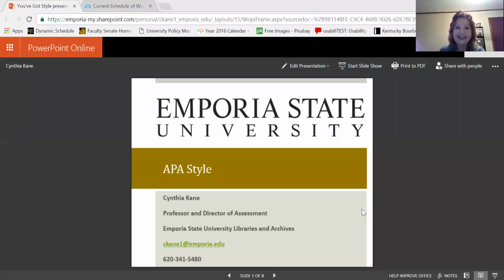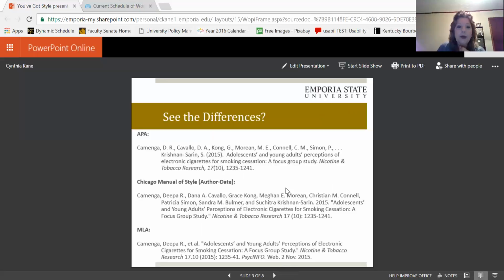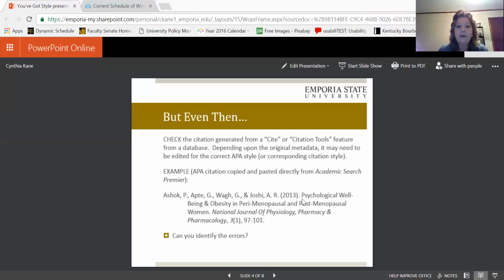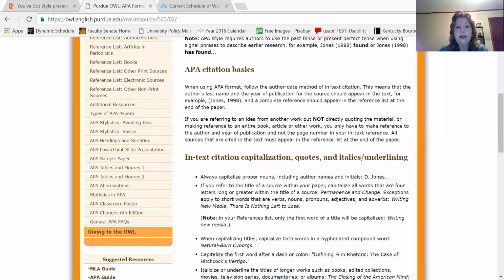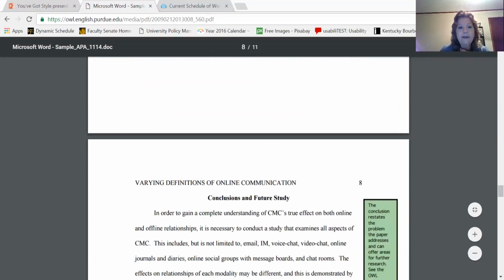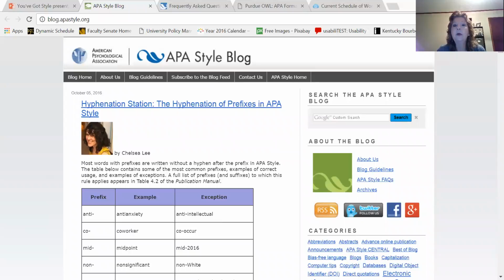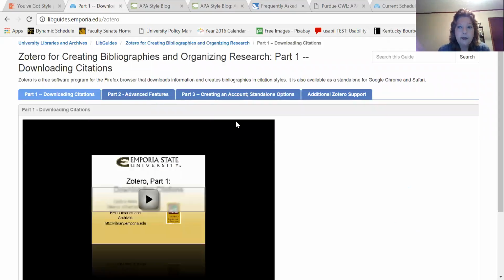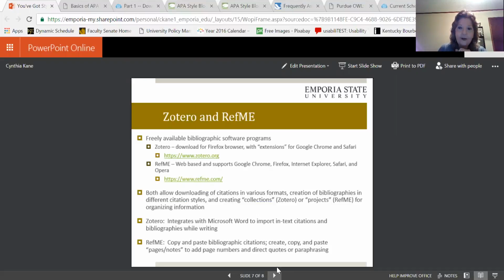APA Style - ESU WAW Library Workshop, October 12, 2016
The basics of American Psychological Association style, including online help links.